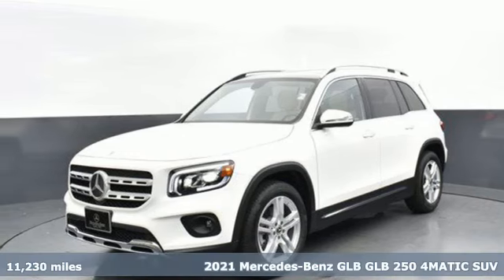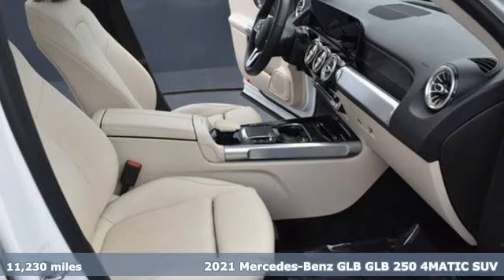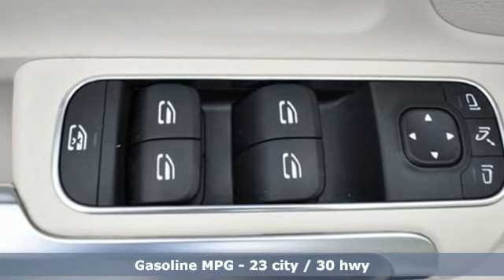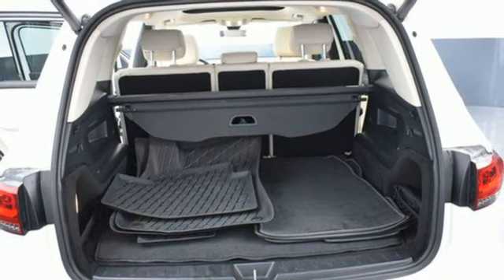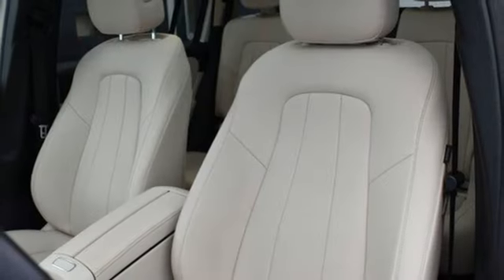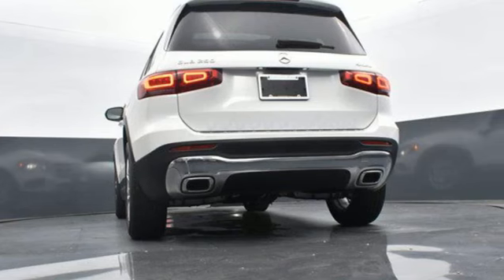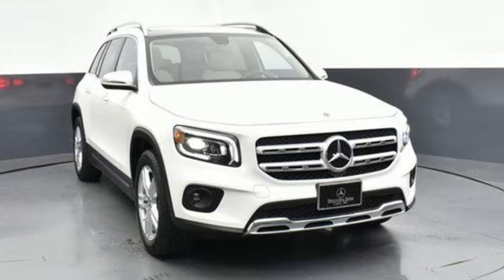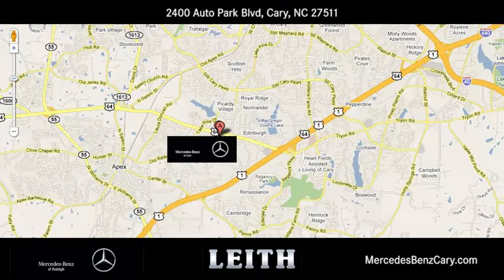Certified 2021 Mercedes-Benz GLB 250 Cary For-Sale, NC ZP63752 - SOLD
Year: 2021
Make: Mercedes-Benz
Model: GLB 250
Trim: 4MATIC
Engine: 2L I-4 gasoline direct injection, DOHC, CAMTRONIC variable valve control, intercooled turbo, premium unleaded, engine with 221HP
Transmission: Automatic
Color: Polar White
Interior: Macchiato Beige
Mileage: 11230
Stock #: ZP63752
VIN: W1N4M4HBXMW108611

Address:
2400 AutoPark Boulevard